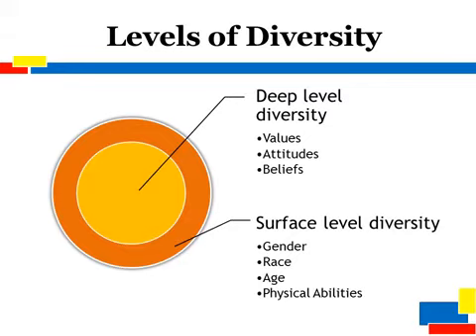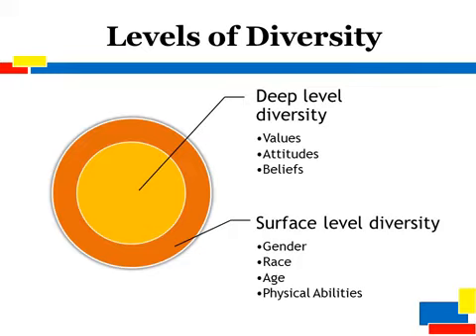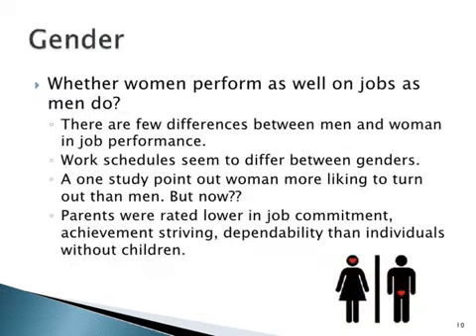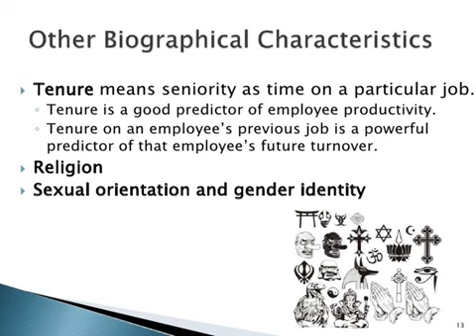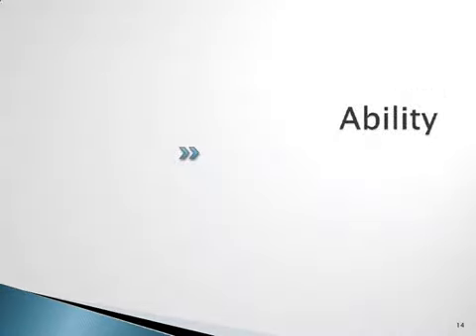سلوك اداري الفرقة الأولى انجليزي د دينا أبوبكر المحاضرة الرابعة